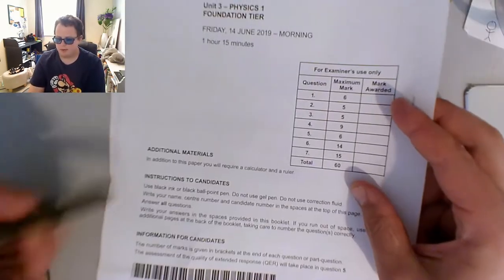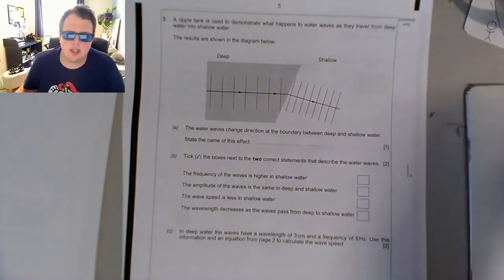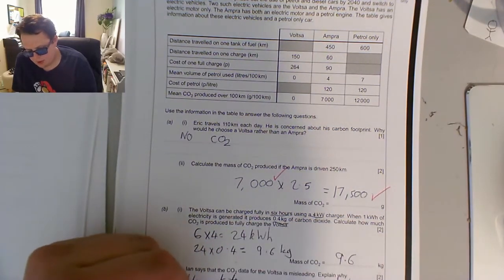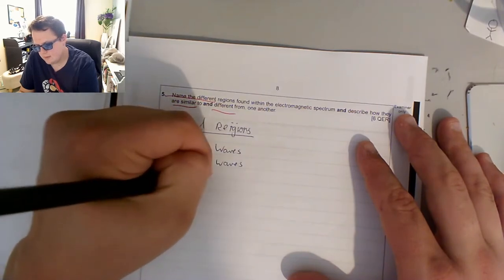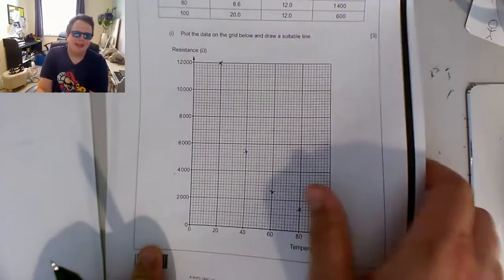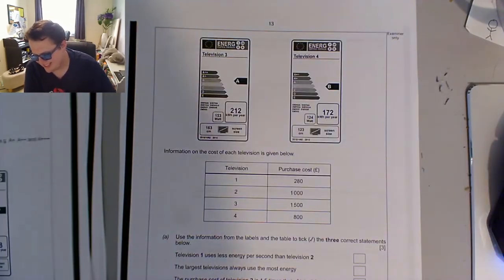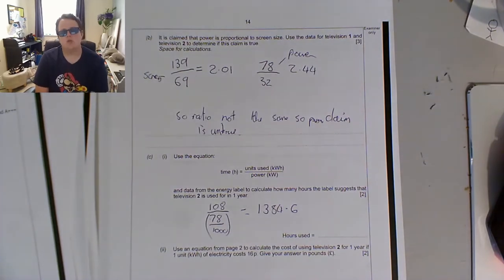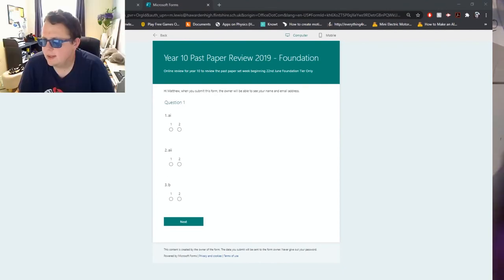2019 DA Physics Foundation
A review / walkthrough of the WJEC Double Award Science foundation physics paper from 2019.